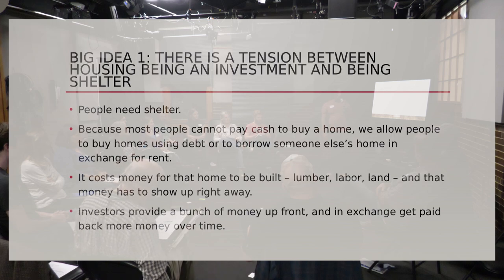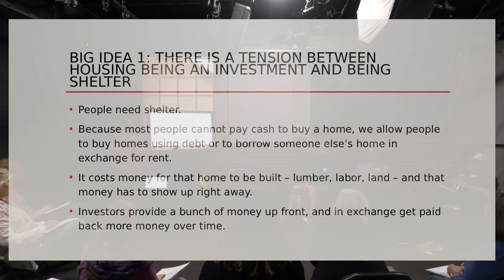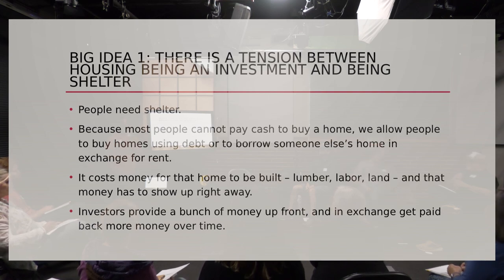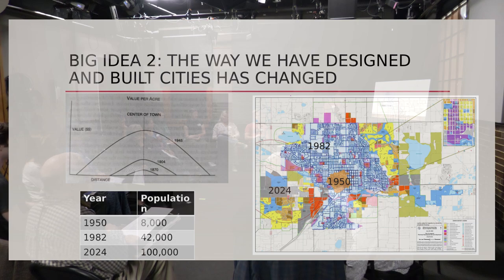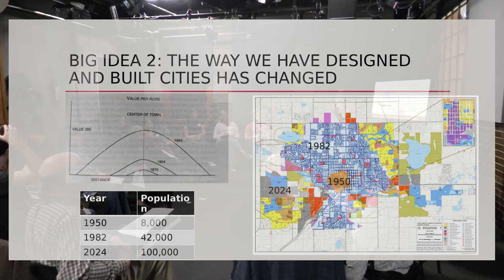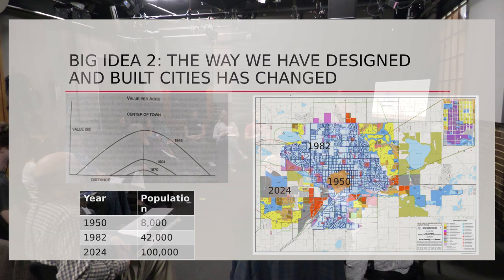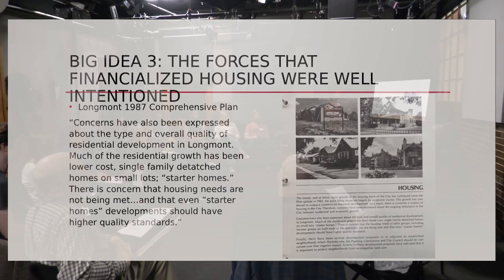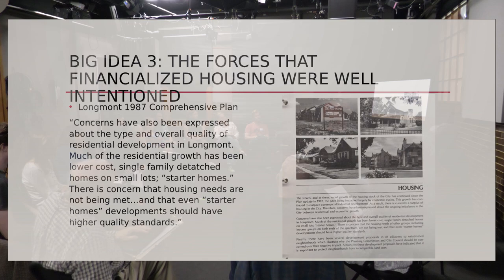LAUNCH Book Club Meeting - May 20, 2024